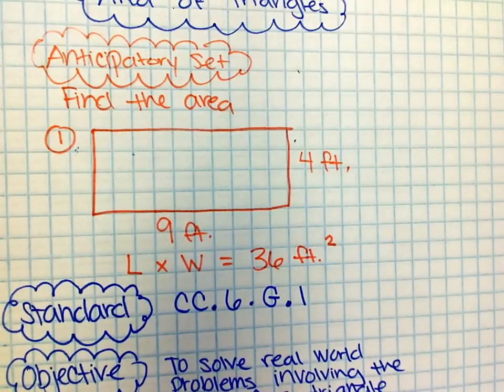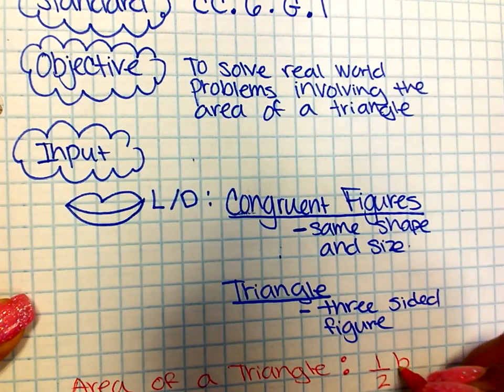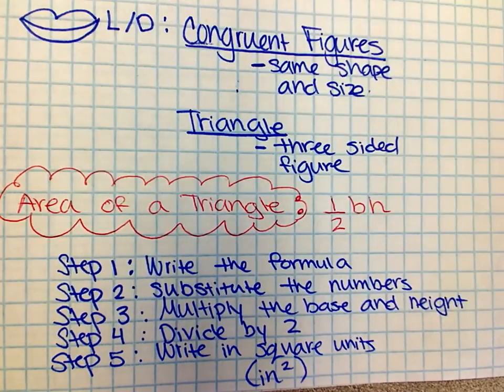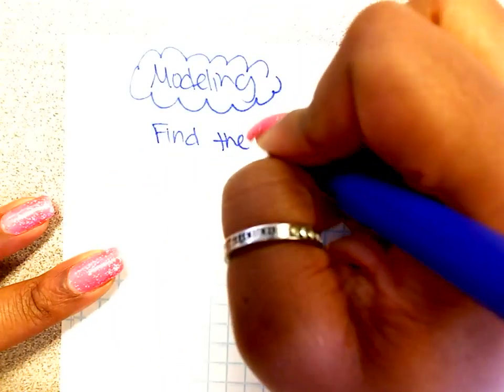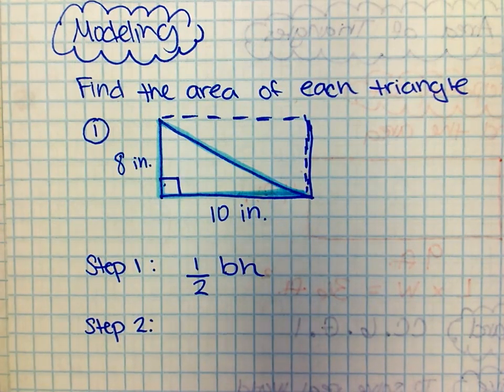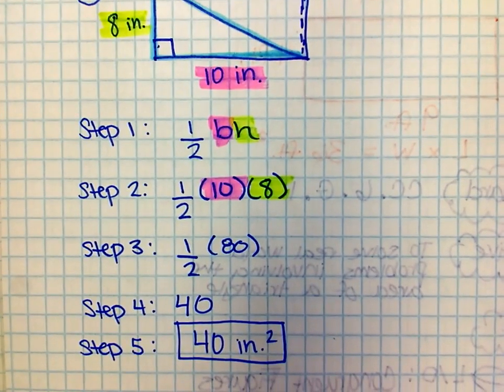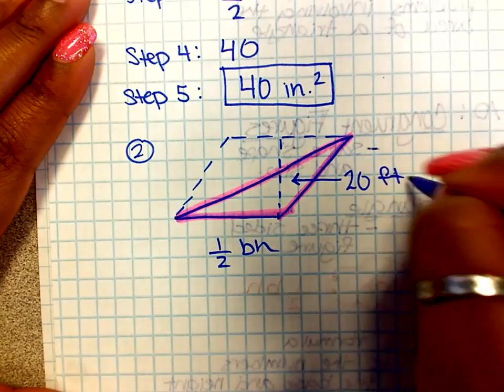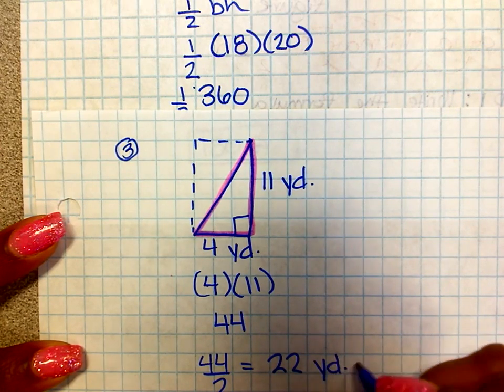Area of Triangles